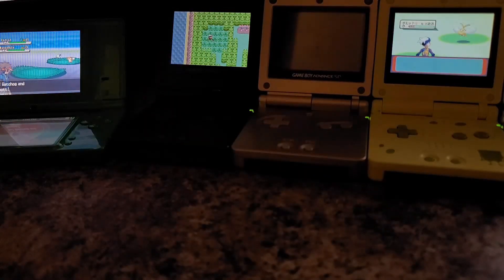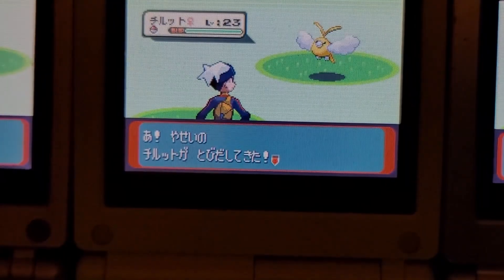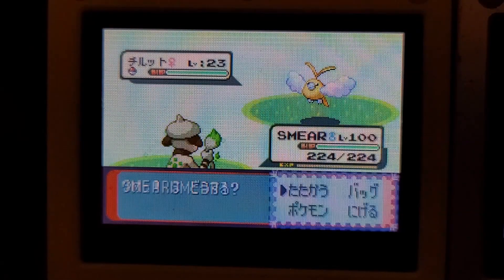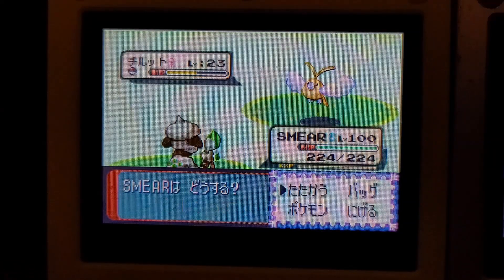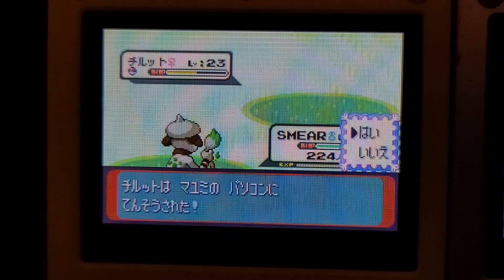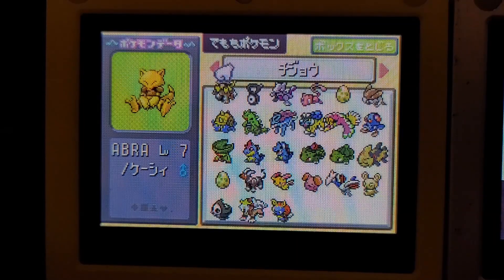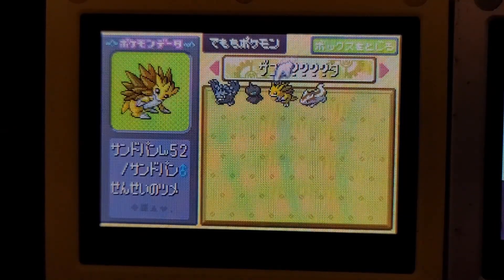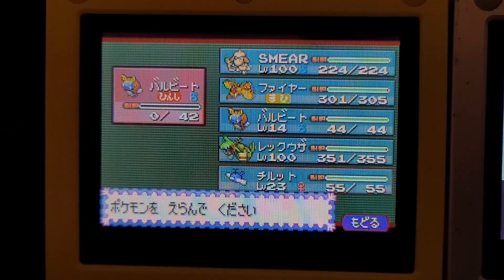[Live!!] 2nd Shiny Swablu after 19,912 REs! (Ruby)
My 3rd phase on this route is finally complete!! My first phase was completed nearly 10 years ago, when I found a 10% Wingull here. I've always wanted to come back and avenge that phase, as Wingull is pretty much the lamest thing here.

Swablu is extra awesome because the first Swablu I ever found back in 2012 is now in 5th gen, meaning this is a reclaim as far as 3rd gen is concerned!